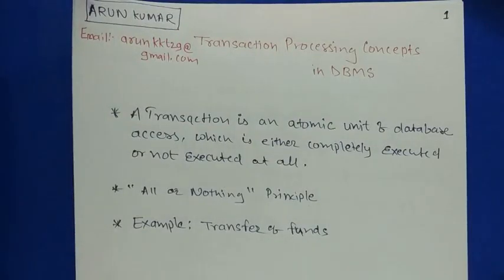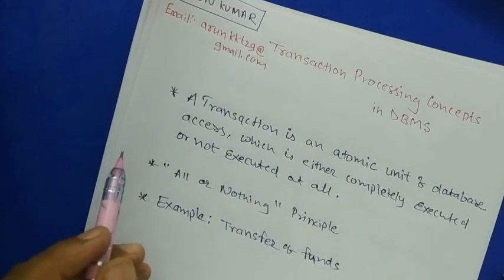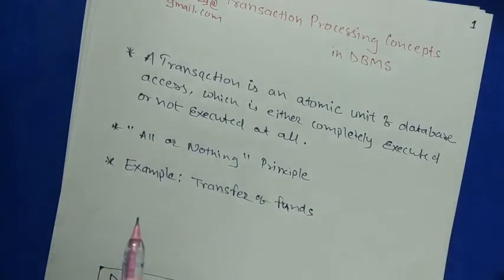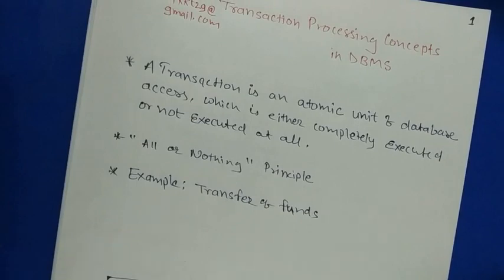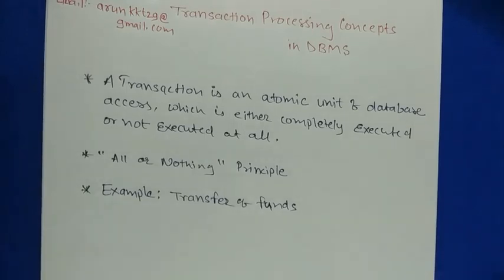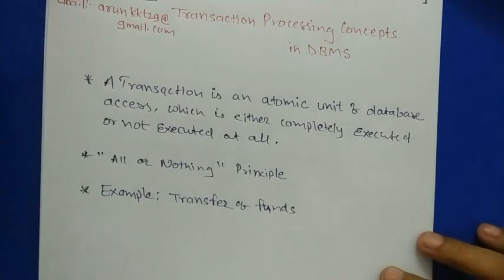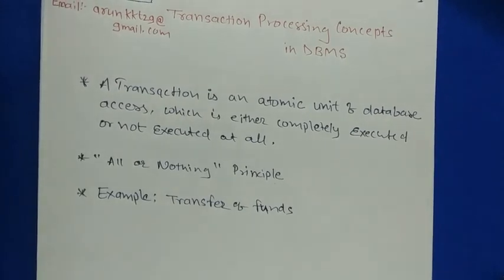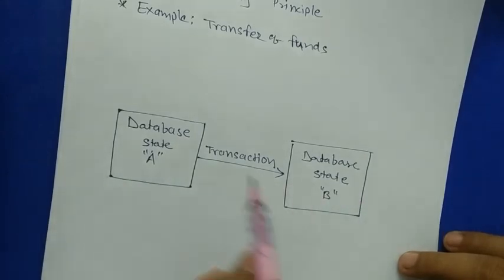1. Introduction to Concept of Transactions in DBMS